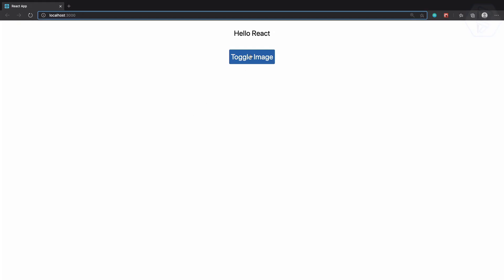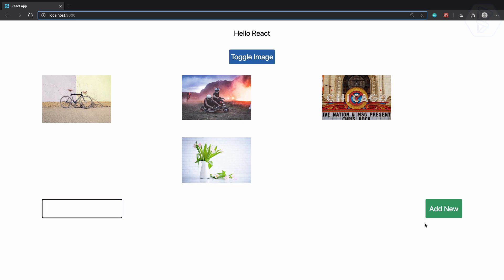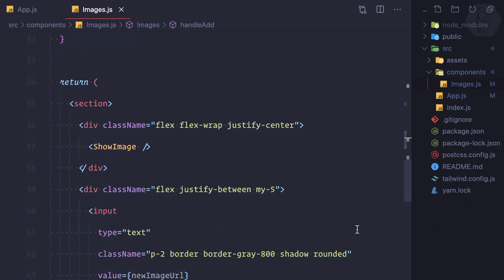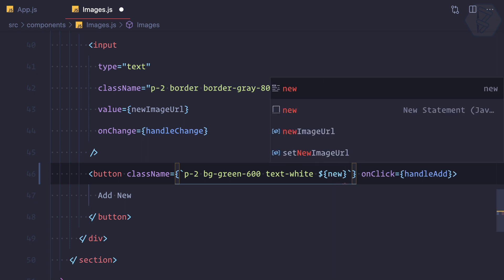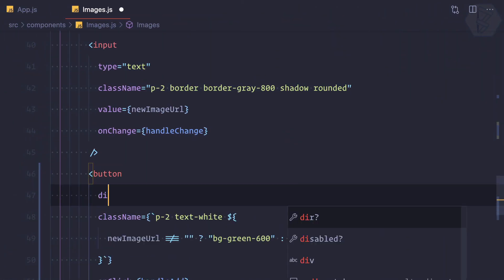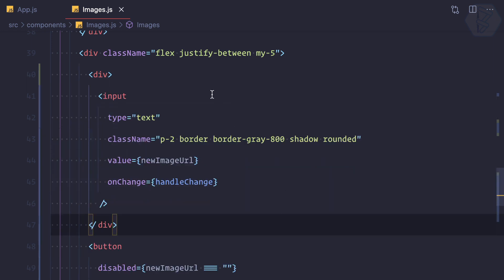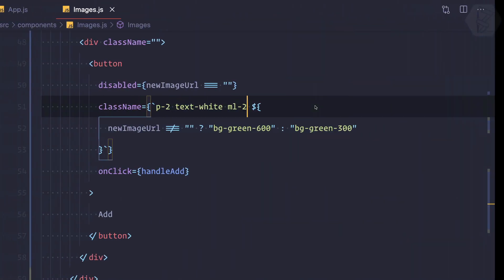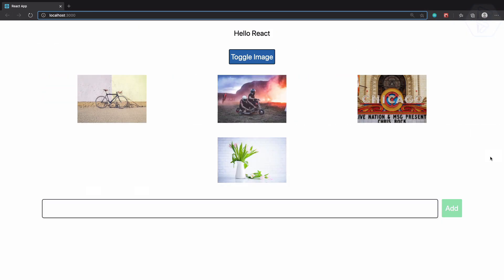30 ReactJS basics Some Cleanup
Reactjs event handling with some refactoring

FOLLOW ME

--- QUESTIONS? ---